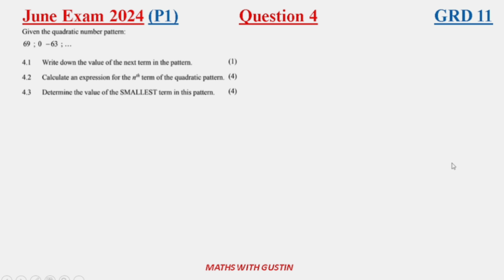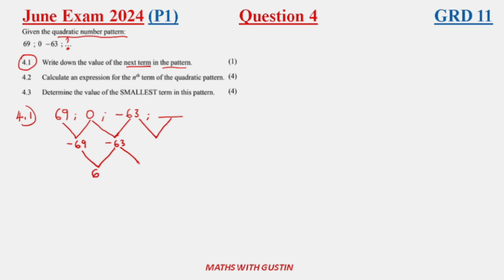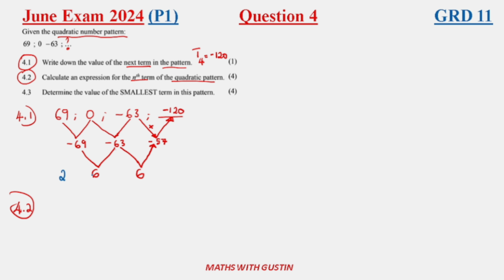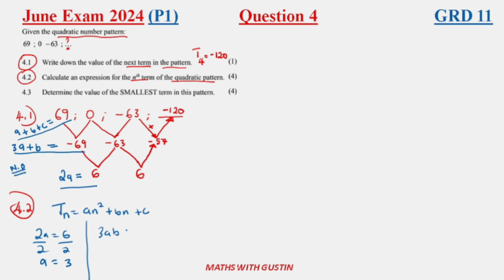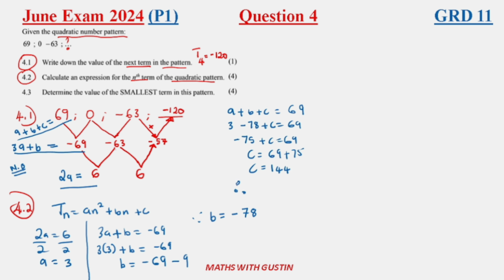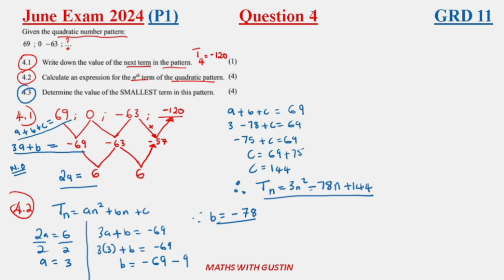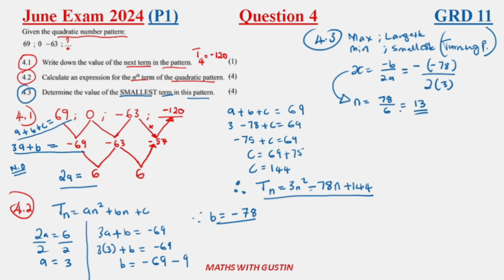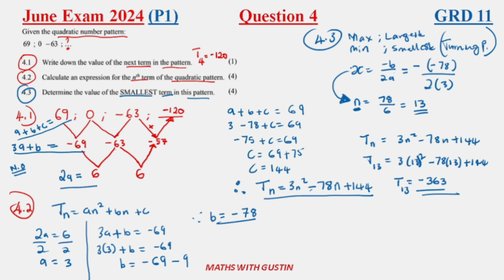June exam 2024 Maths paper 1 GRADE 11 Q4